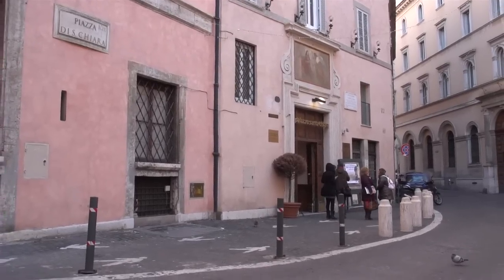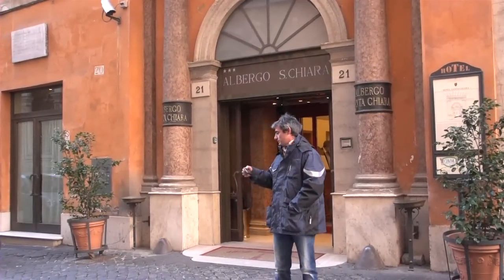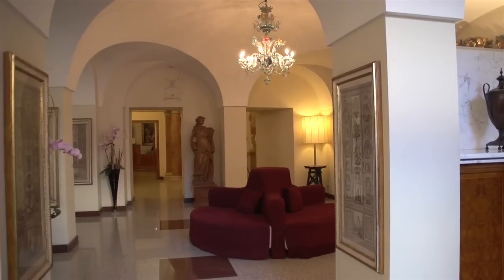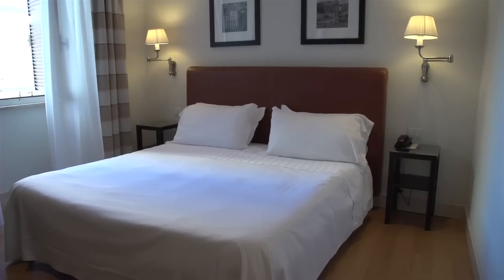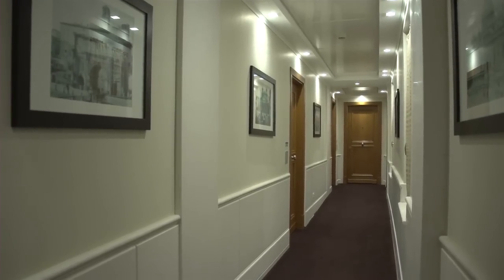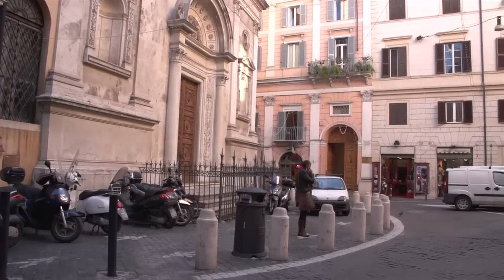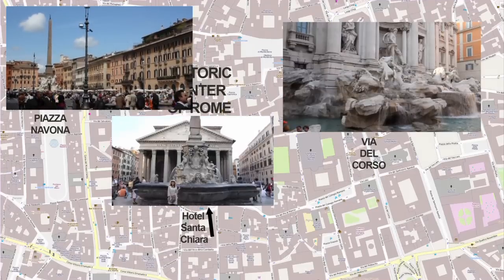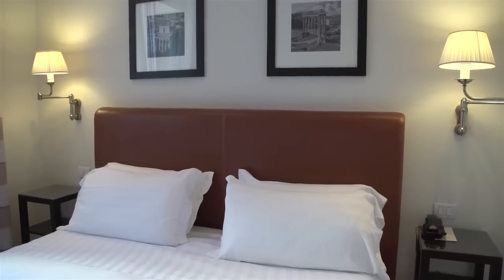Hotel Santa Chiara in Rome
Hotel Santa Chiara in the heart of historic Rome is an excellent place to stay.  Located one block from the Pantheon and a few minutes walk from Piazza Navona and Trevi Fountain, this three-star property offers high quality at a reasonable price.